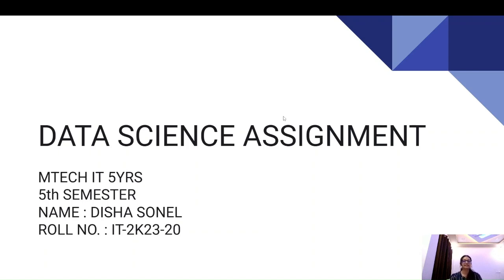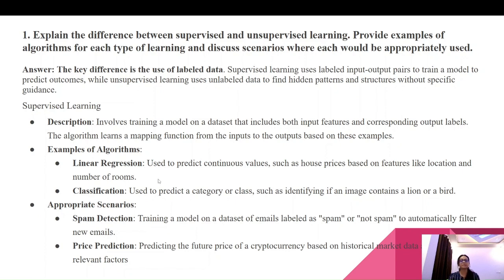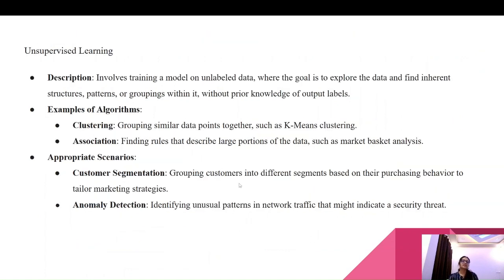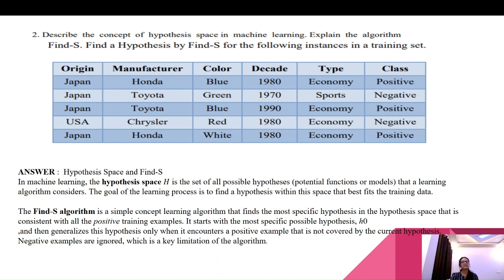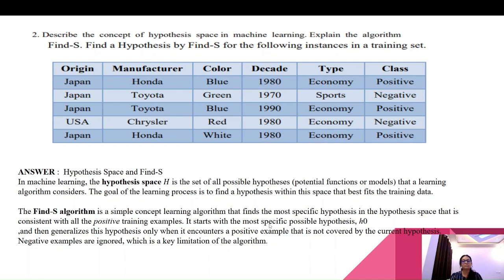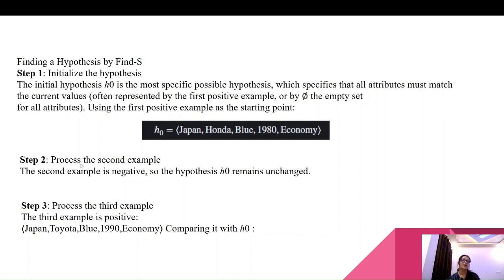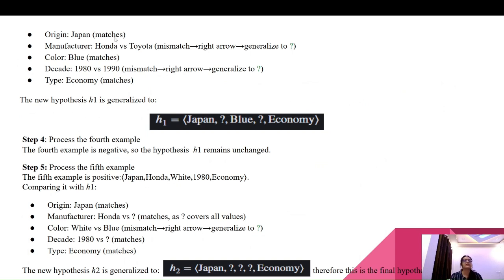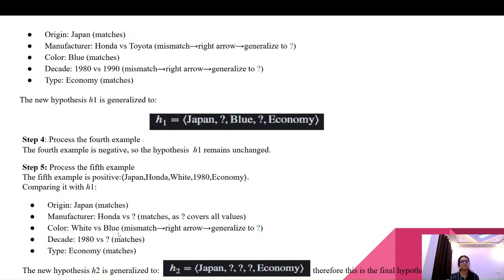Data Science Assignment part 1